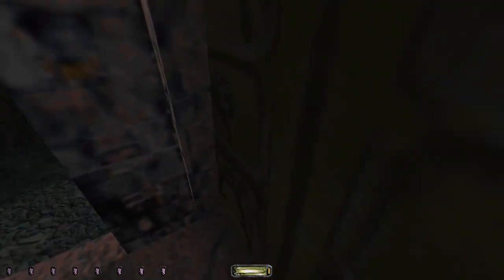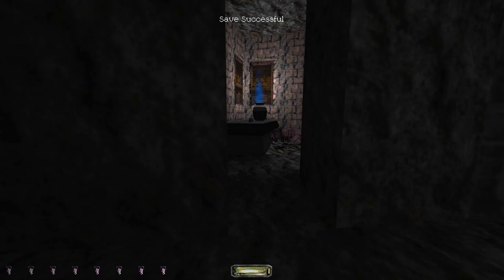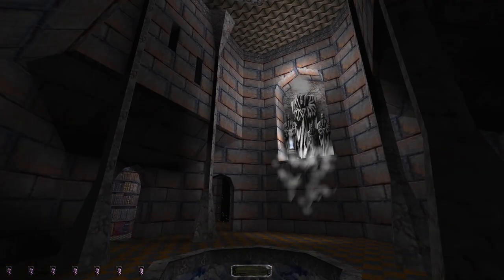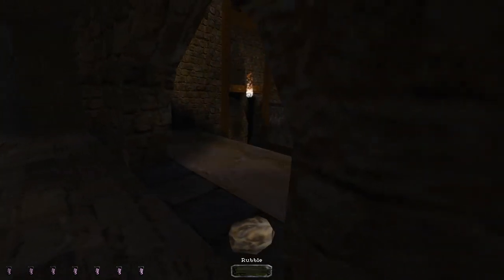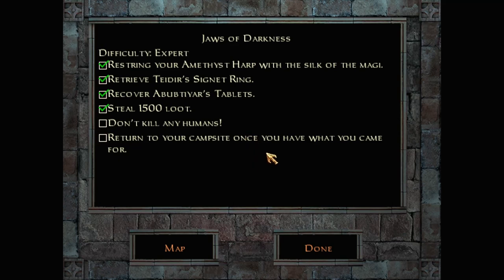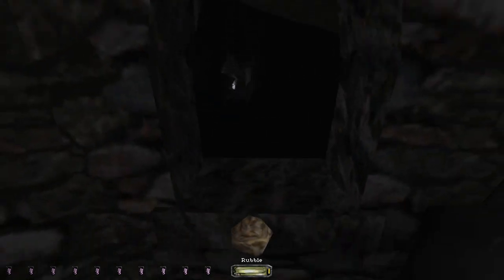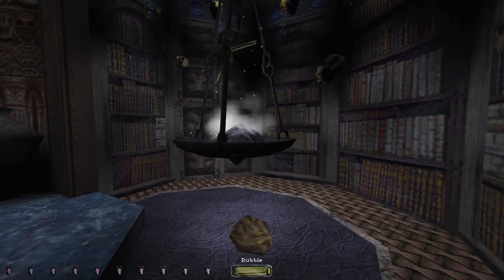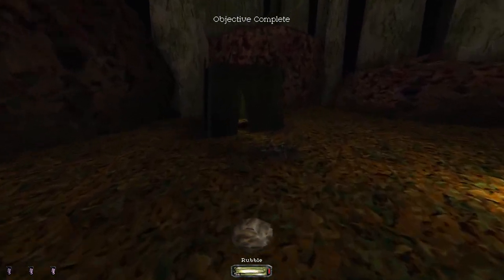Let's play Thief fan missions: The Black Parade, episode 26: Jaws of Darkness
The Black Parade is a Thief Gold fan mission campaign by Feuillade Industries. Find more details and the download at TTLG